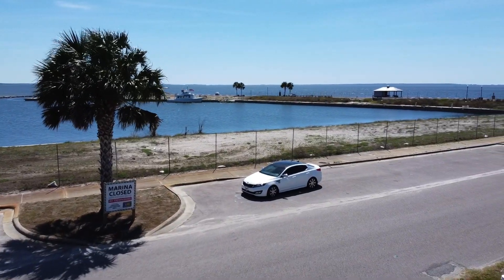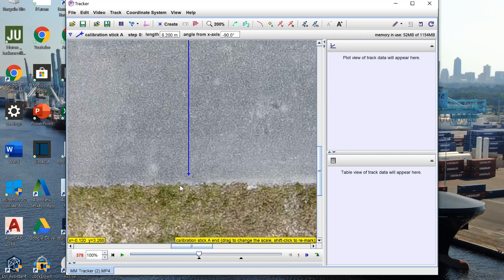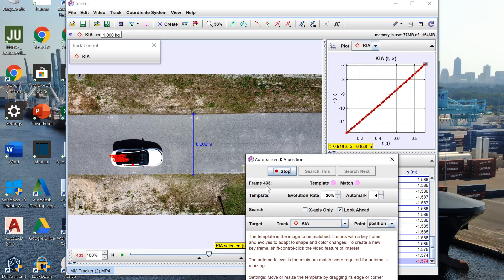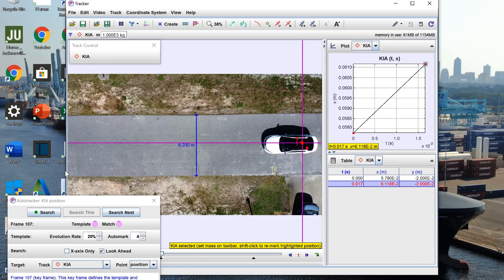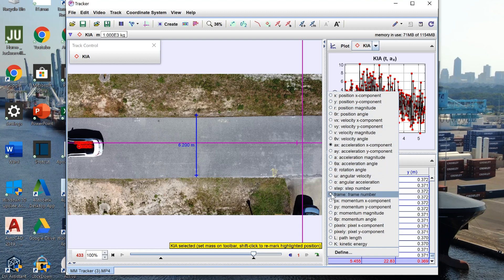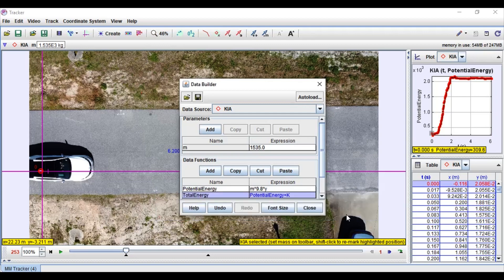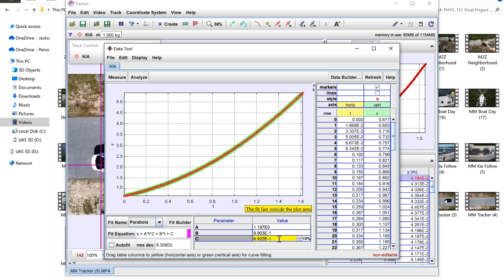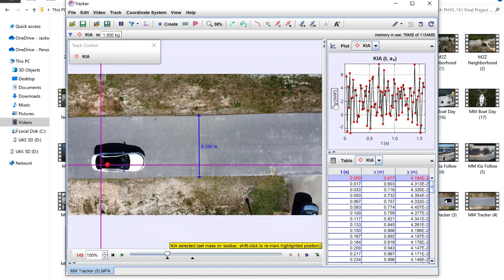Tracker Tutorial (by students for students)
My students would like to help you learn Tracker!